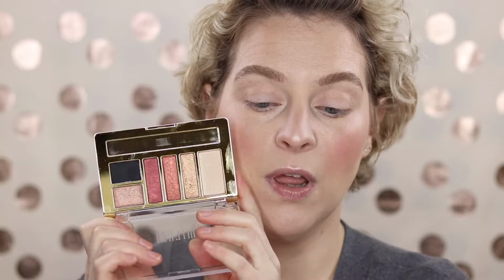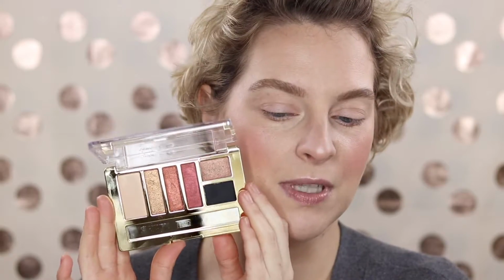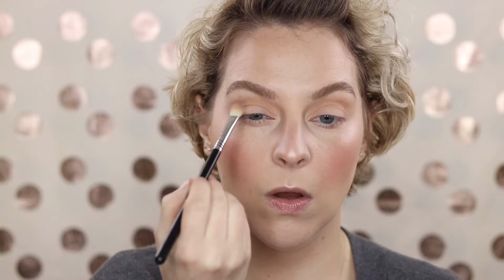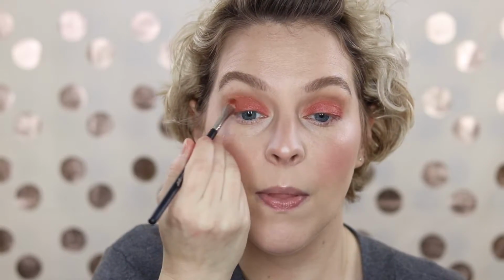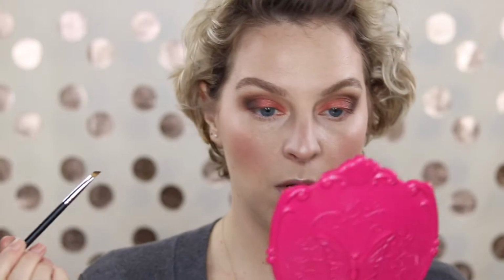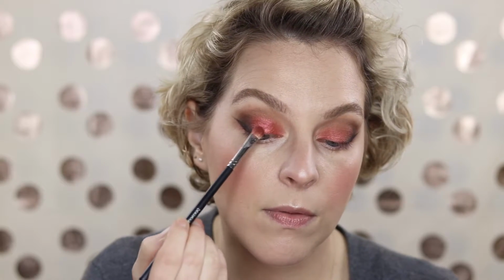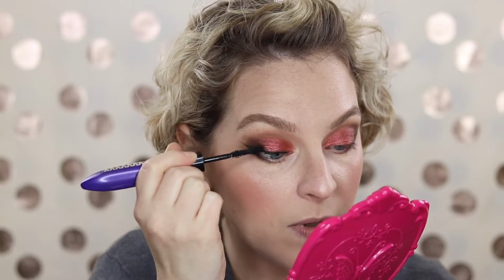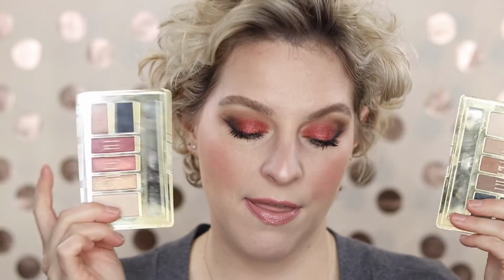Tutorial #39 ft. NEW Milani Everyday Eyes | Truly Bela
Products:
Milani Everyday Eyeshadow Palette | Must Have Metallics | Basic Mattes
L'Oreal Voluminous Superstar X Fibers Mascara

Truly Bela
Auburn, MA 01501